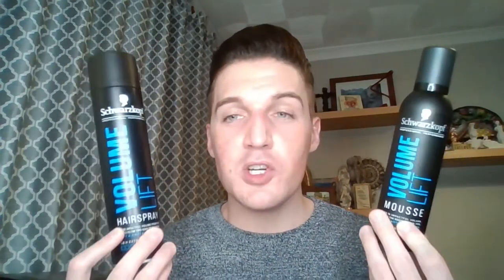Schwarzkopf Volume Lift Hairspray & Mousse! For Ultimate Volume! Let's take a look!